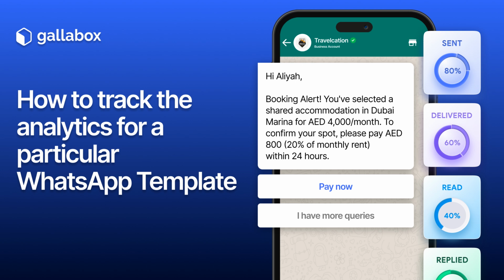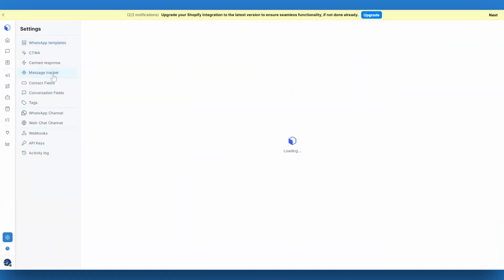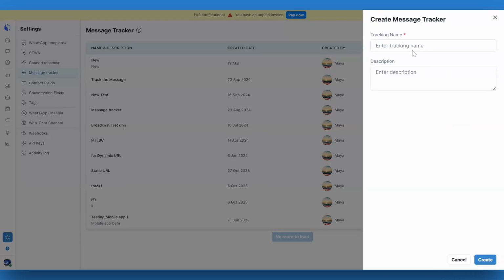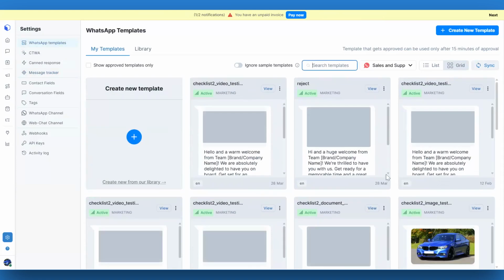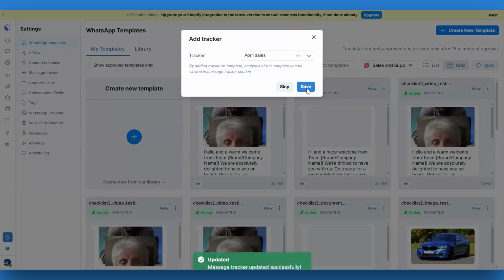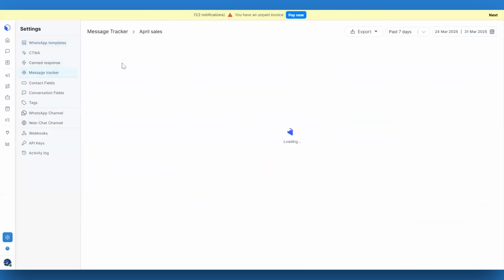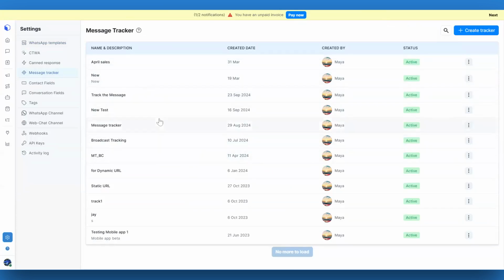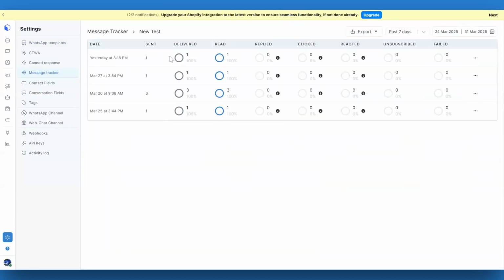How to Track Analytics for WhatsApp Templates Using Gallabox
Discover how to track detailed analytics for WhatsApp templates using Gallabox's Message Tracker feature! With this tool, you can monitor key metrics like message views, responses, URL click rates, and unsubscribe rates for specific templates.

In this video, we’ll guide you step-by-step through creating a Message Tracker and linking it to a WhatsApp template. You’ll also learn how to view campaign stats and export logs into Excel sheets for further analysis.

Whether you're a business owner or marketer, this feature helps you optimize communication strategies and improve engagement with your audience.

Start using Gallabox today!